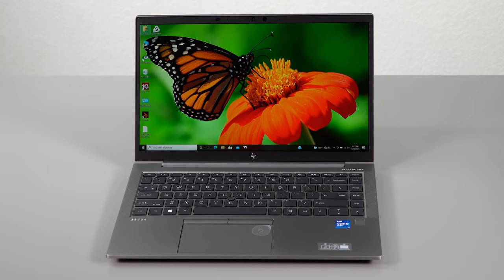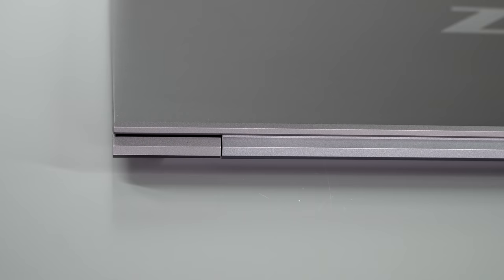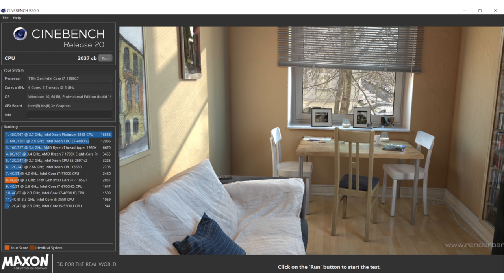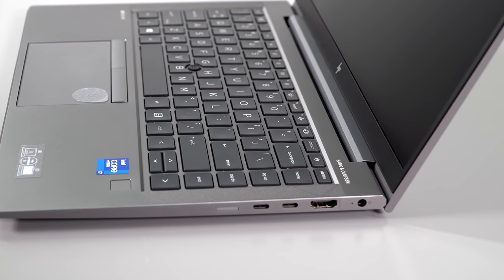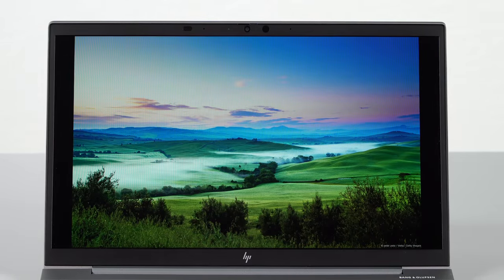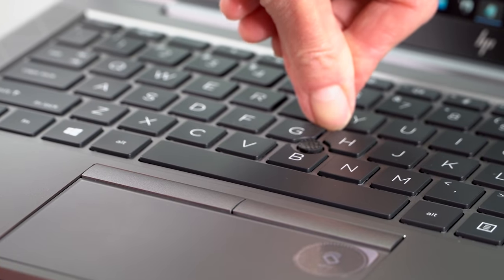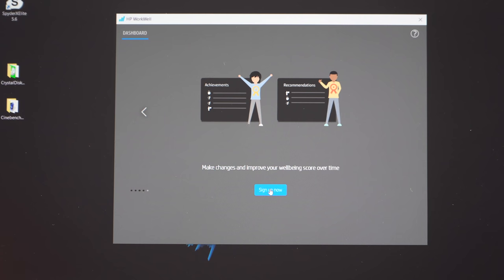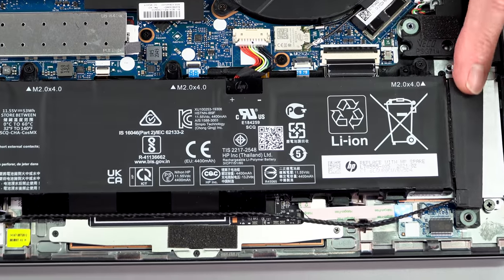HP ZBook Firefly 14" G8 Review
Lisa Gade reviews the HP ZBook Firefly G8 14”, a premium thin and light “mobile workstation” with Intel Tiger Lake CPUs, NVIDIA Quadro T500 graphics and optional DreamColor display. Invest in yourself! Use my link and check out the first chapter of any DataCamp course for FREE! . The aluminum chassis ZBook targets those who need better than typical Ultrabook performance with a max of 32GB or 64GB RAM, NVIDIA graphics and the optional wide gamut, 500 nit DreamColor display. It’s available with 4G or 5G, has good battery life, and two Thunderbolt 4 ports. The Firefly is also available in a 15” size. It targets engineering managers and power users, rather than those who need the performance of HP’s full throttle mobile workstations like the ZBook Power, Studio and Create lines.